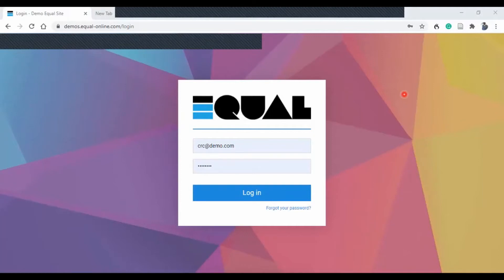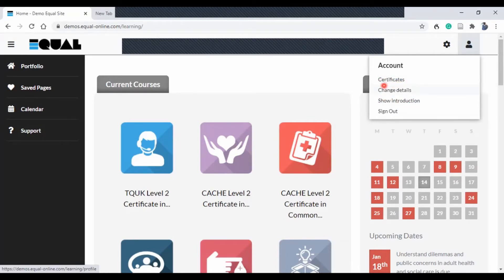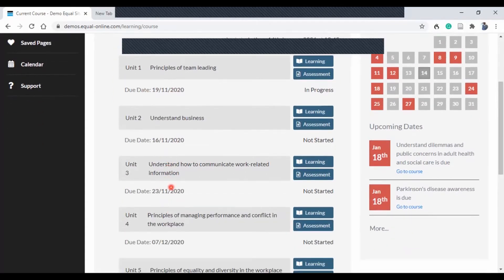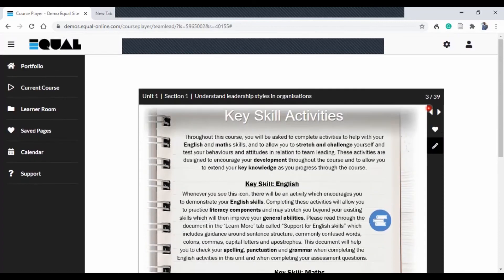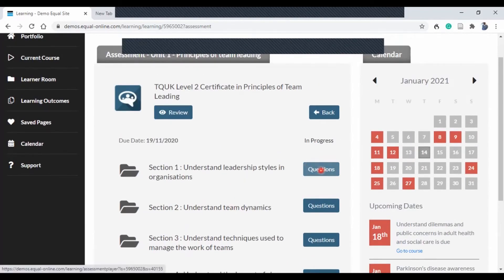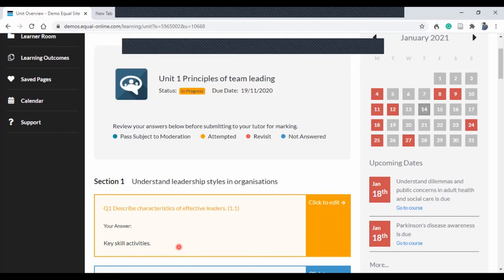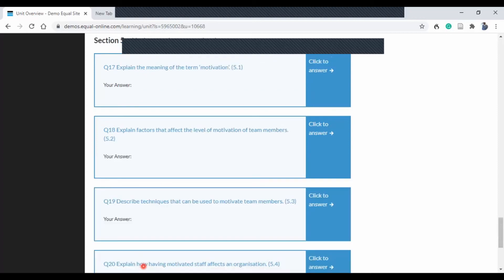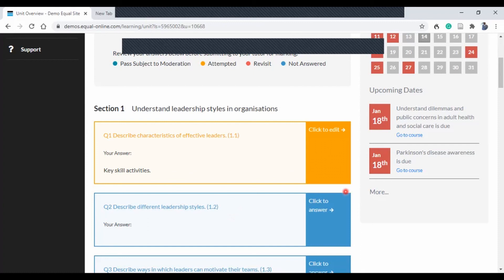Equal Online | How To | Cambridge Regional College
Get a full overview of how to use the Equal Online learning Platform.